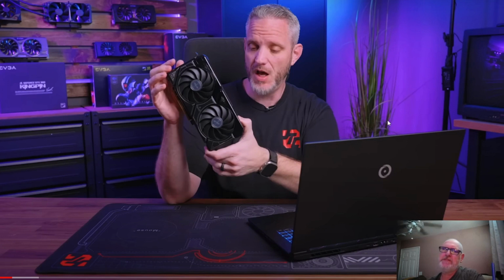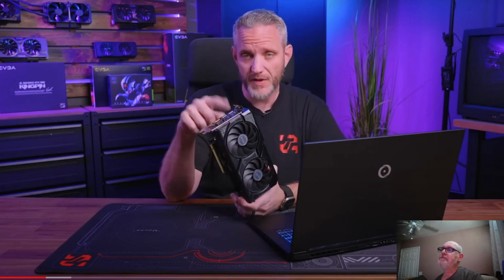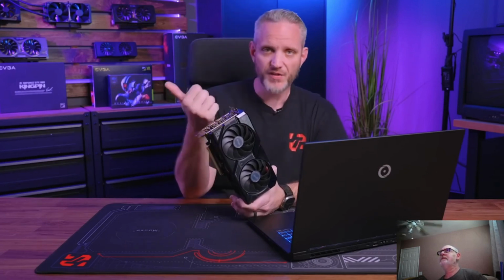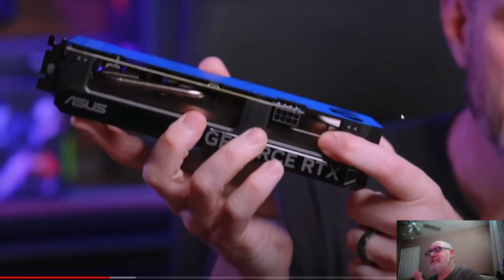Commontary to the Preview To The Embargo Day For Nvidia Asus Dual Rtx 4060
This morning i was looking thru You Tube and found some interesting news... A few Reviewers are doing Previews to the Embargo release of the Nvidia Rtx 4060... So Lets have a look and see what i found out in the Abyss of Nvidia :) More videos to come so stay tuned :)

Comment below if you enjoyed my video...  Subscribe and ring that bell to get my recent posts of new videos i put out and some positive likes would greatly be appreciated :) ... Thank You And Have A Great Morning!!

Links to my Twitter and my You Tube Home Page And Community Page is below.